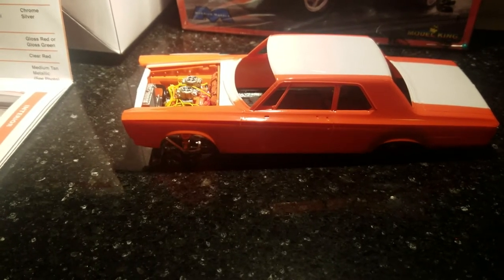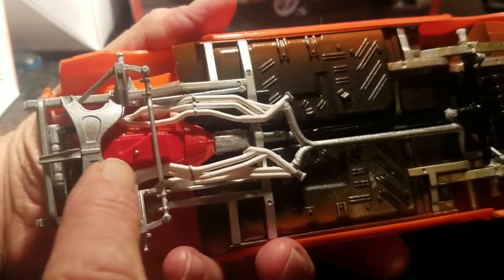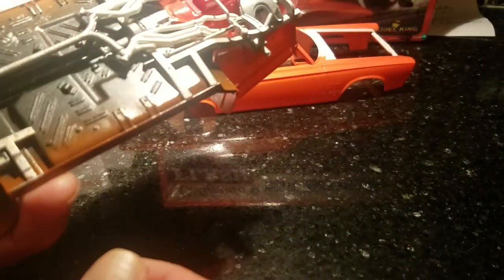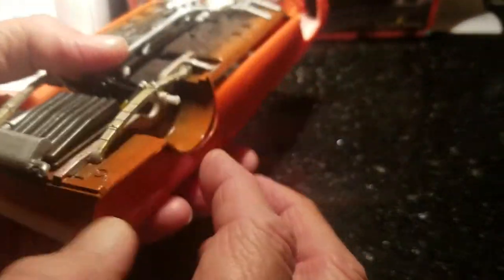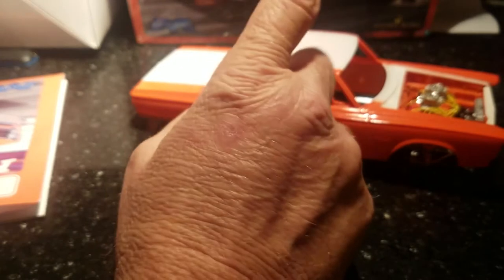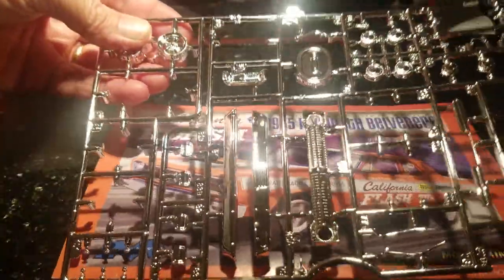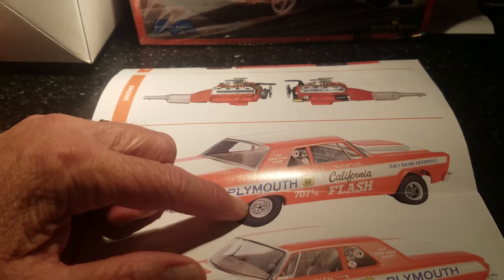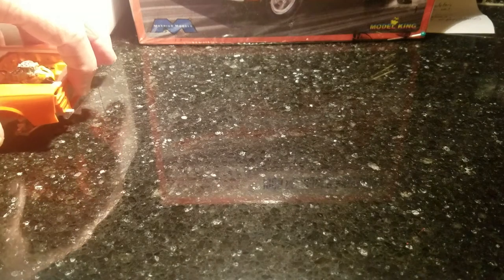Butch Leal California Flash 65 Plymouth Update 1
Here is the new release of the California Flash Super Stock 65 Plymouth.